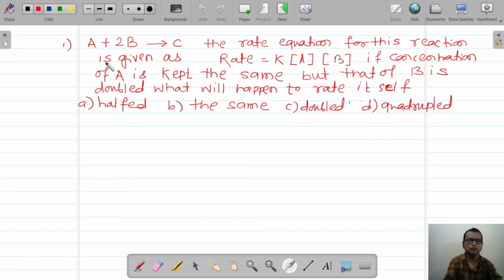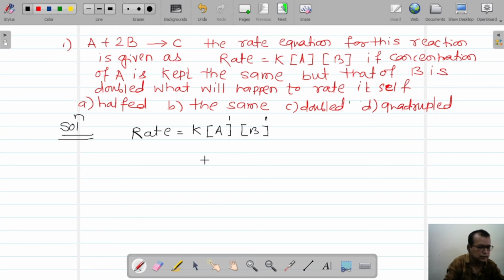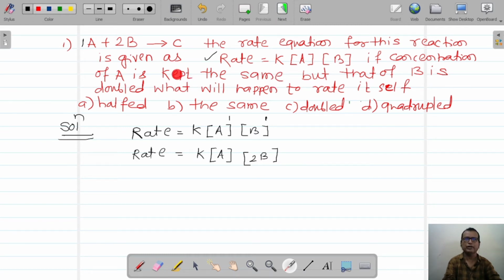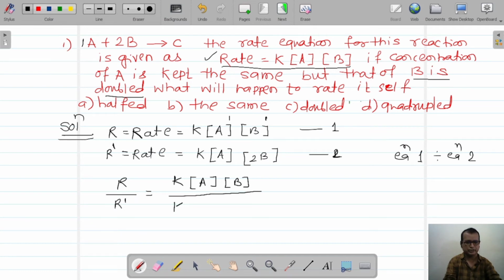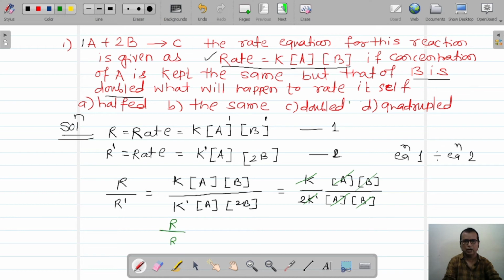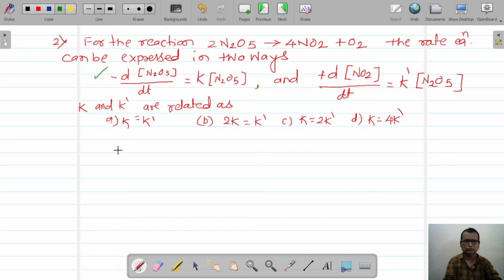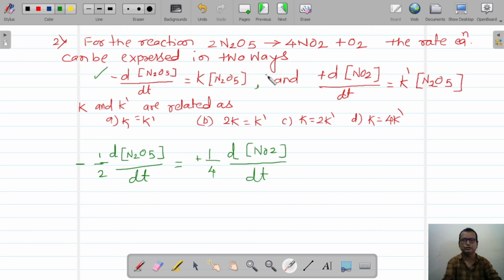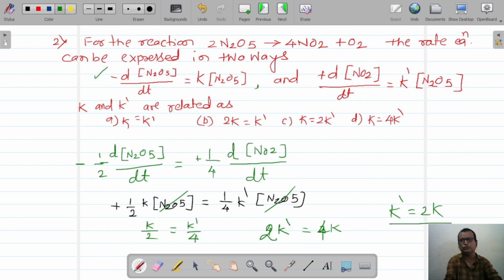Neet Questions of Chemical Kinetics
practice questions
for chemical kinetcs